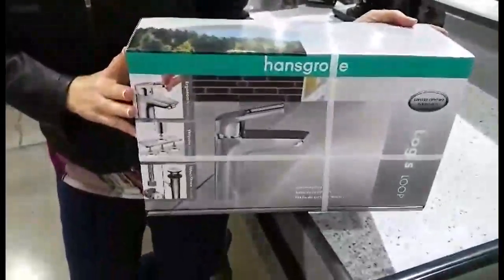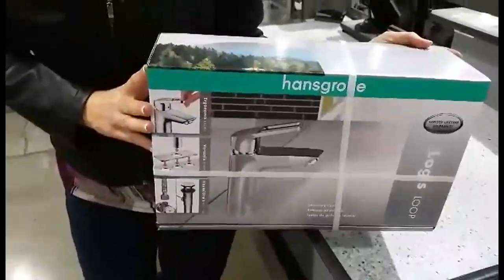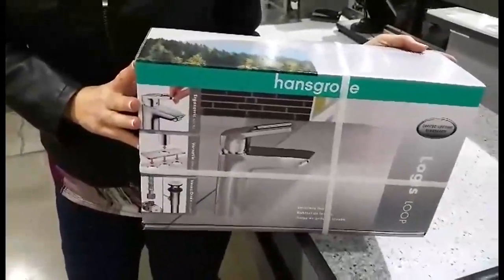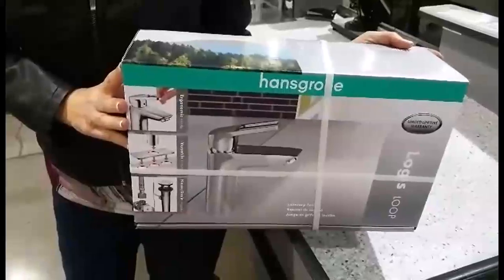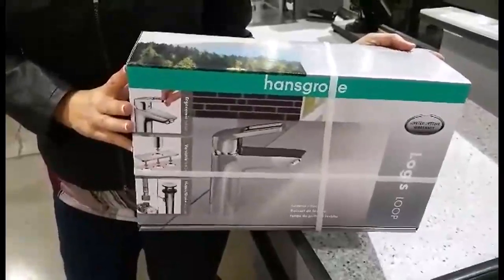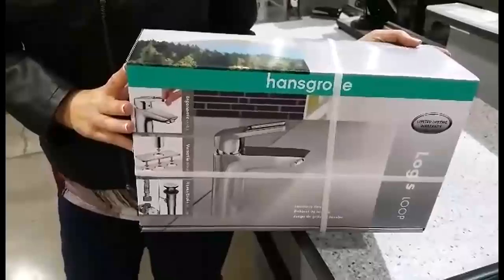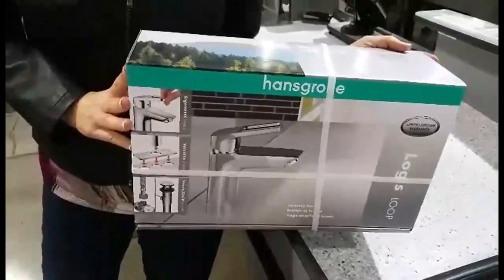I found a great deal on vanity faucets for my studio city flip tonight at costco!